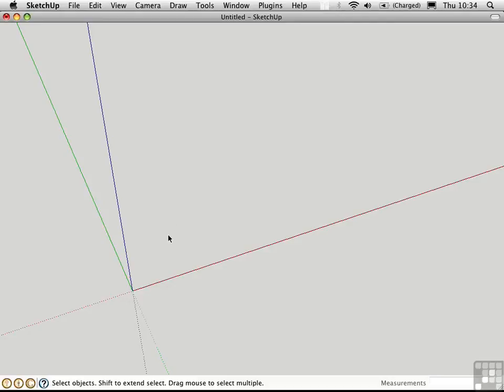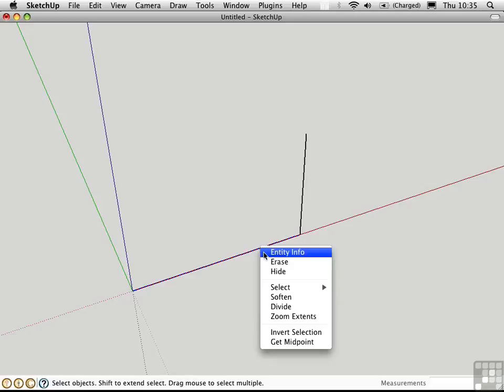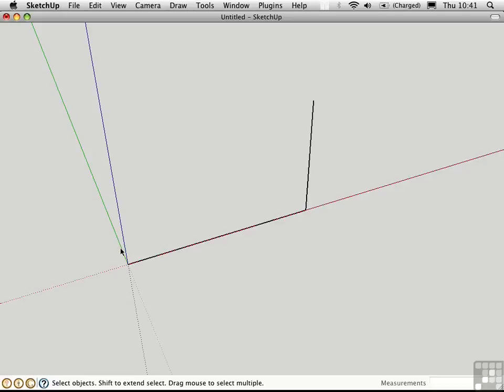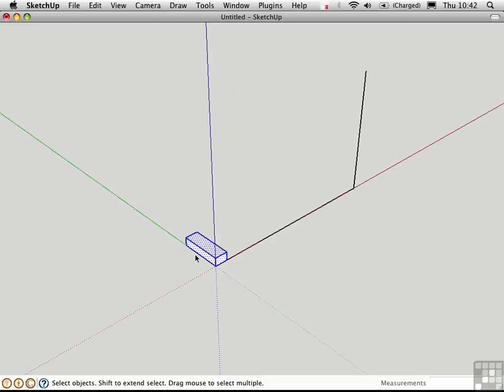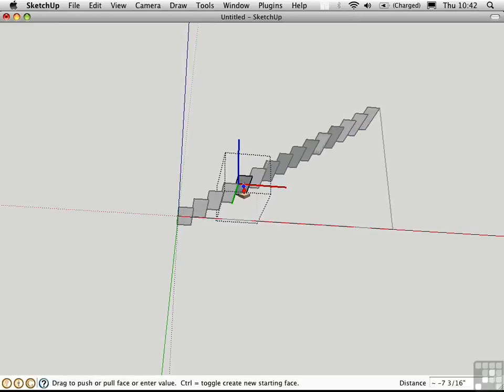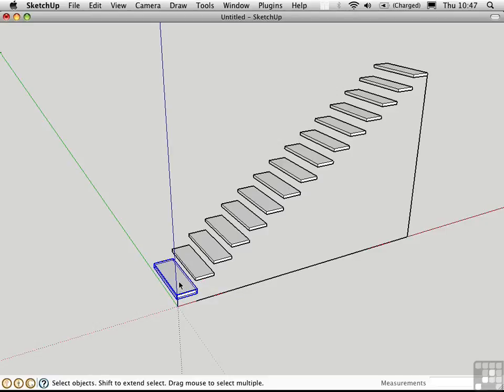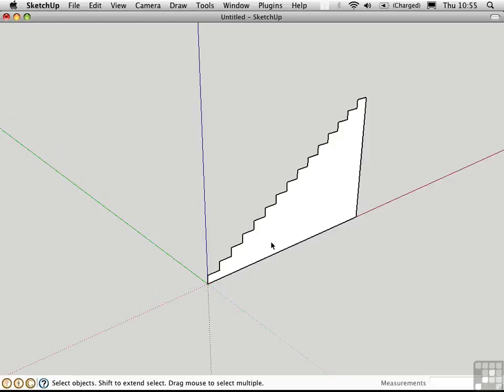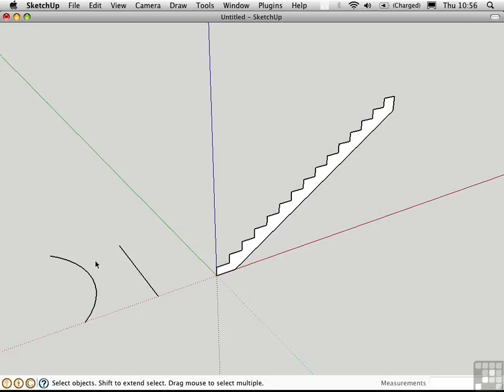1304 Manually Creating Stairs